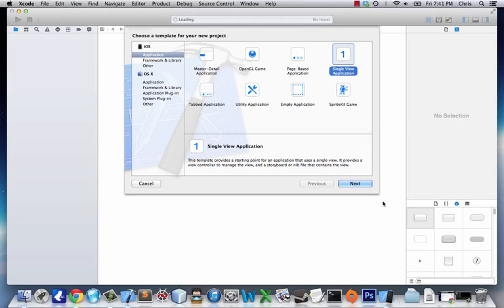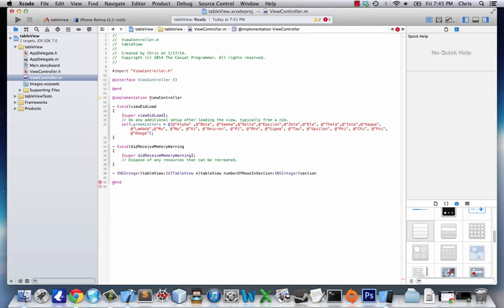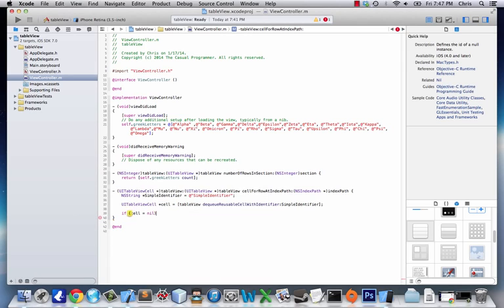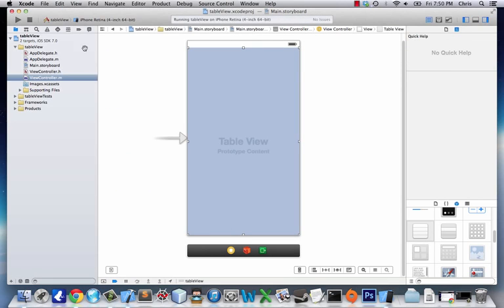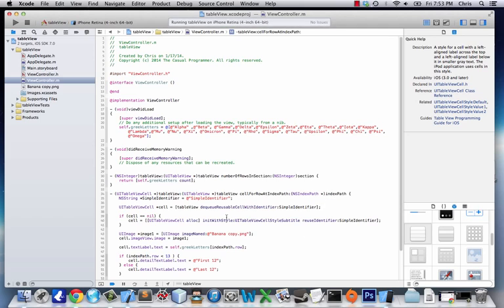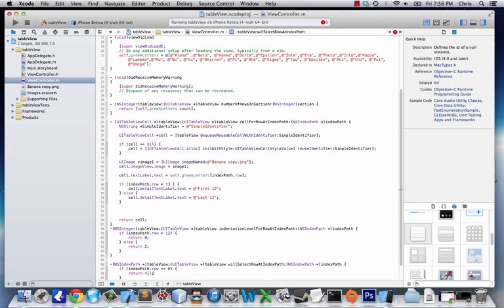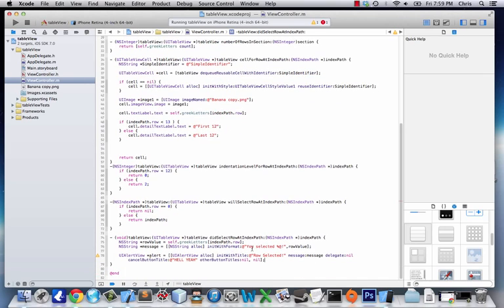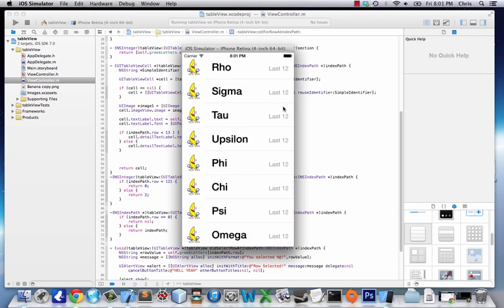iOS Application Development Tutorial 8 Simple UITableView with storyboards in Xcode 5